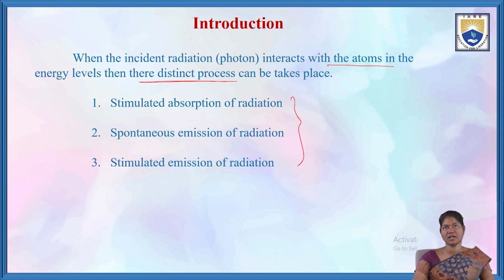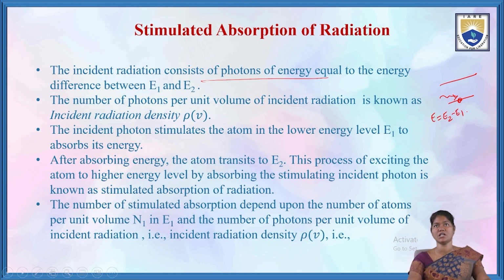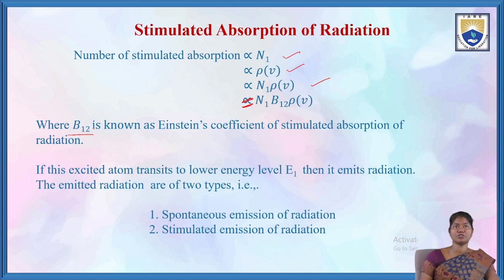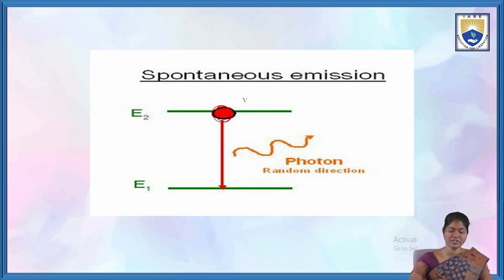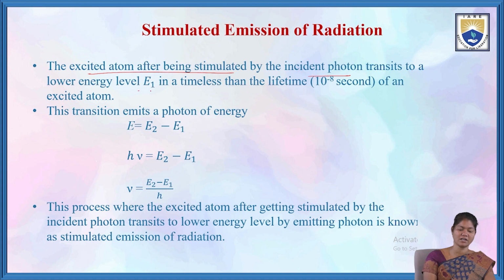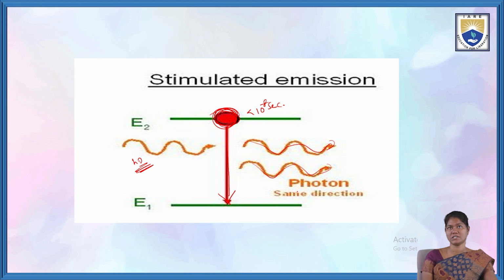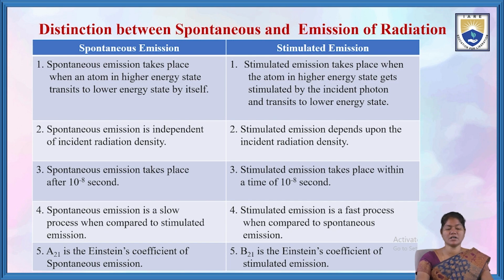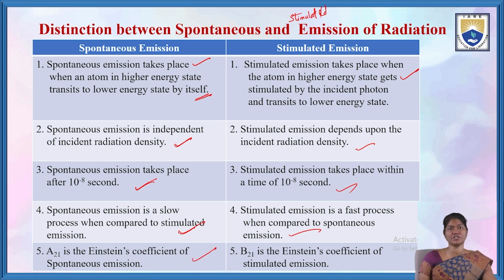Spontaneous and Stimulated Emission of Radiation by Dr. J Glory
Spontaneous and Stimulated Emission of Radiation by Dr. J Glory | IARE

Telangana, India.